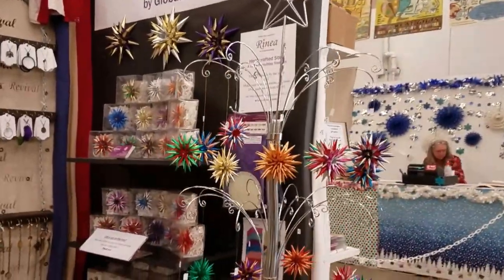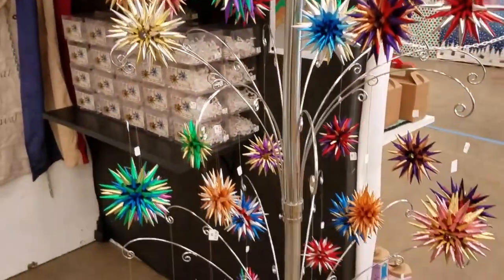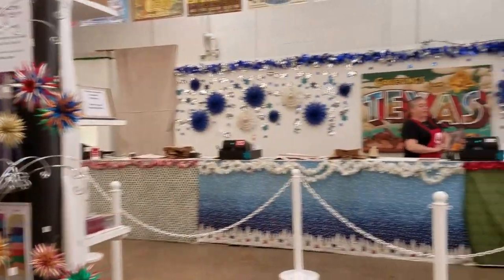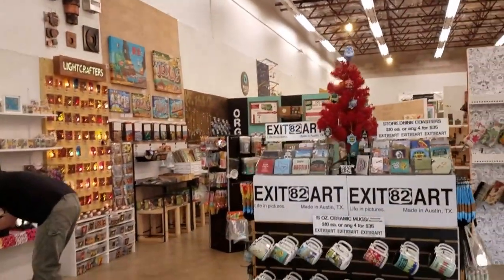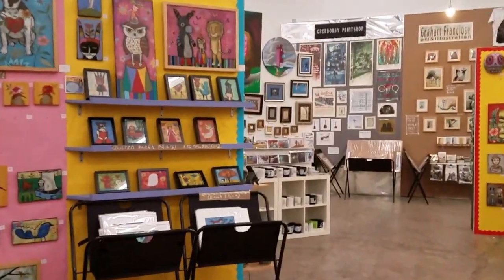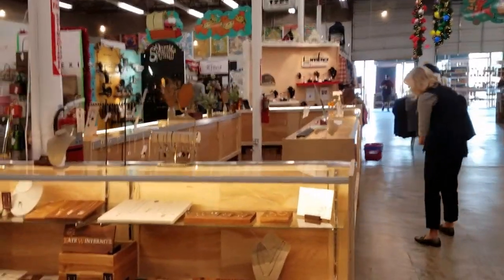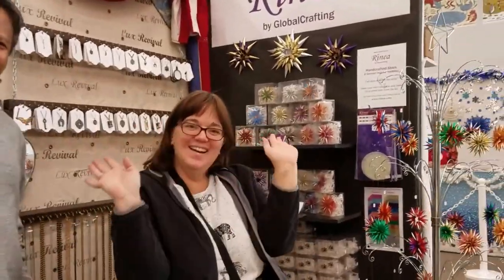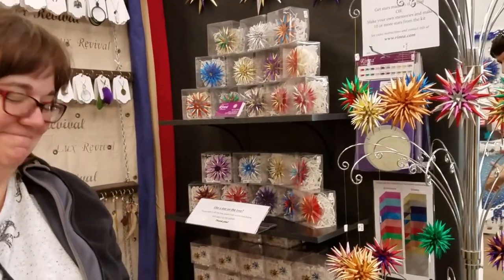Rinea at Blue Genie Art Bazaar in Autsin TX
The Blue Genie Art Bazaar is going on starting Nov 25th through Dec 24th selling all kinds of local artists crafts and arts from all over central Texas.  One company is Rinea selling their amazing foils and star ornaments.

My videos are all about Lifestyle Crafts including:
Scrapbooking
Cards
Mixed Media
Paper Crafts
Home Decor
Storage and Organization
Technique Tutorials
Stamps
Kid Crafts
General Crafts
Accessories
Homemade Gifts
Art Journals
Product Reviews
Recipes

DecoArt Artist